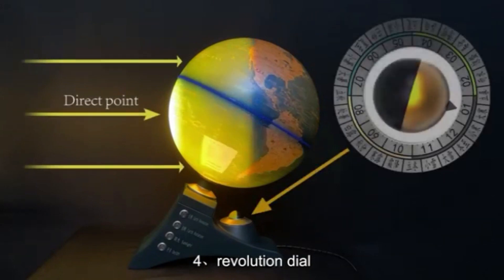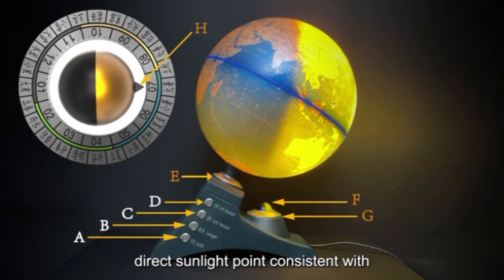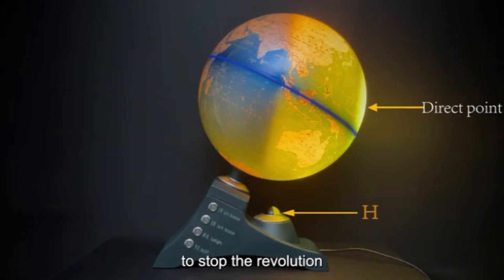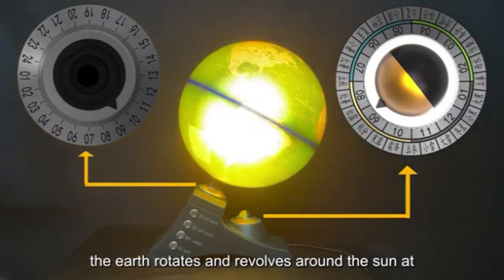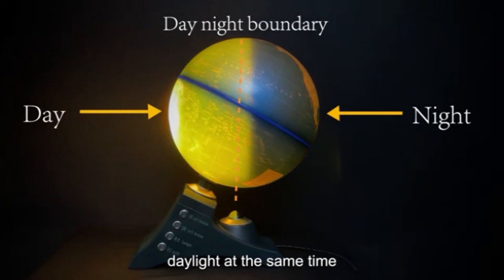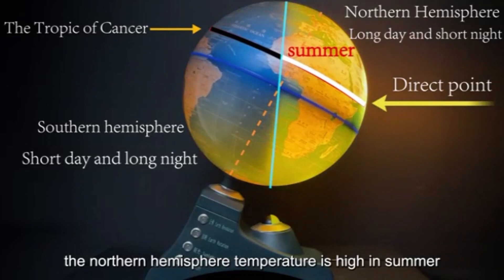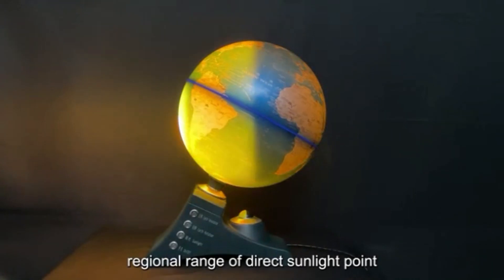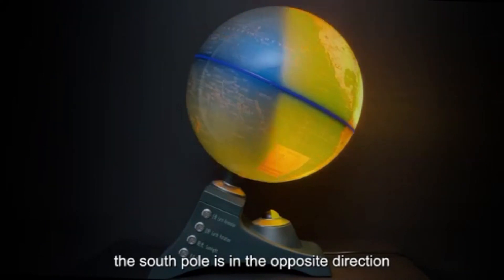The First Functional Illuminated Rotating Globe - EngineDIY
The world globe, a teaching model of profound historical significance, illustrates the true motion of the earth in a real sense.

This globe simulate the earth's revolution, rotation, the alternation of light and dark as well as direct solar radiation to interpret the earth's four seasons changes and day and night alternation. All these allow you to intuitively feel the earth's operation and easily understand our home. Most information including time&regional distribution, solar term variation, ocean current distribution, precise geographical location, measured distance and so on are accessible. The model also can intuitively show the direct point of the sun, so that you can distinguish solar changes.

The globe is perfect for a geography teaching aid in school and home, a craft gift for home and office pendant decoration and a display in large-scale exhibitions, teaching observation and demonstration.